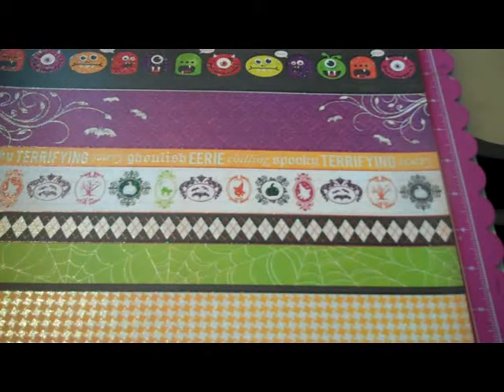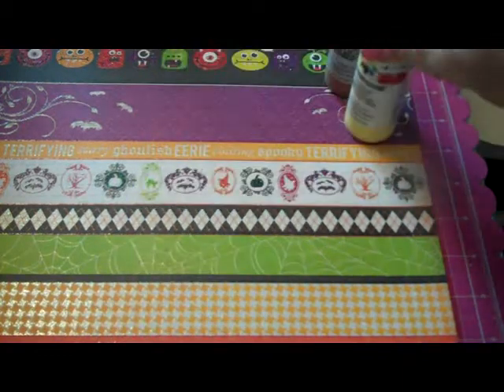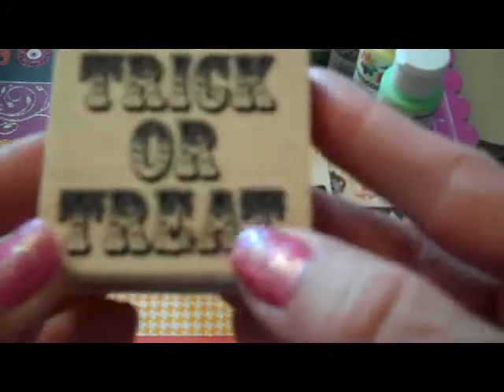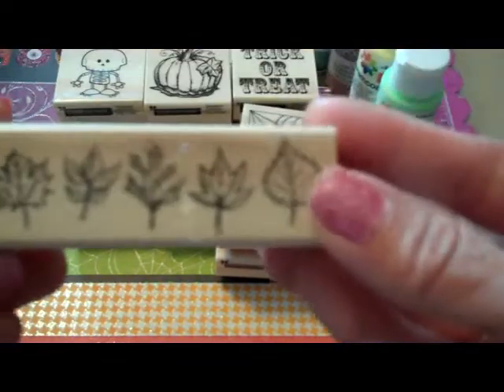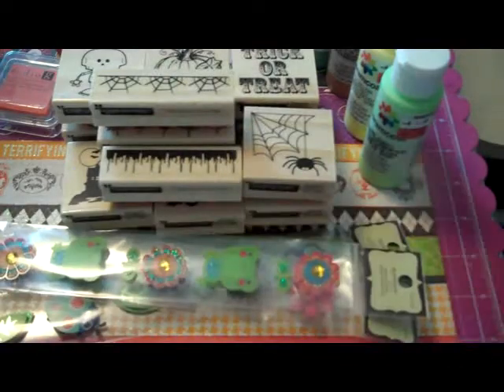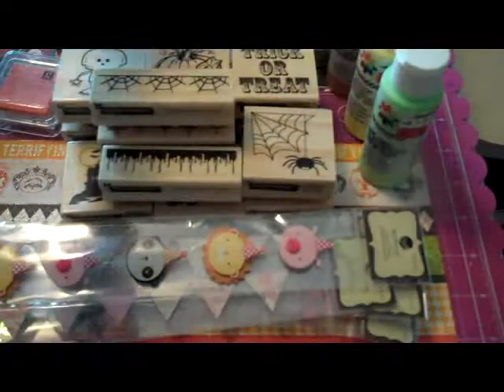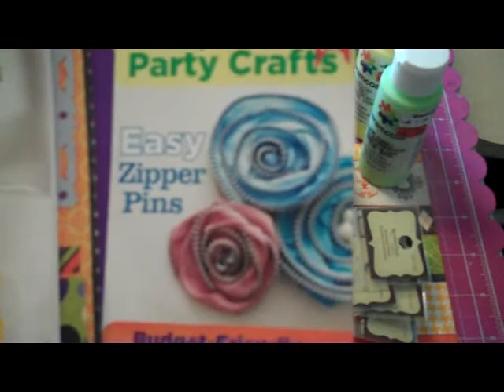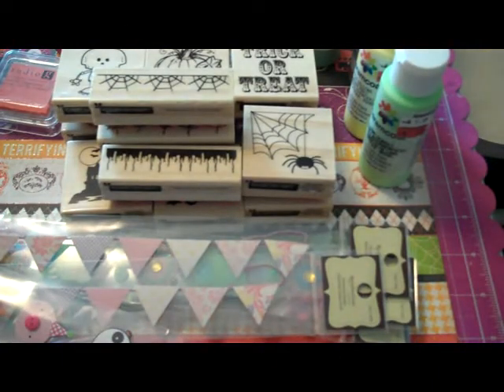Weekend Haul 8~13~11